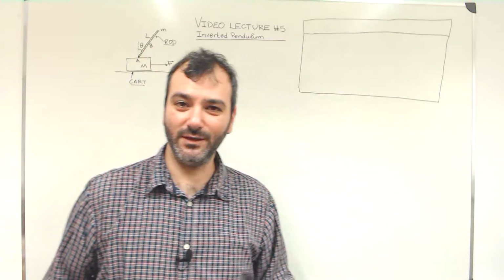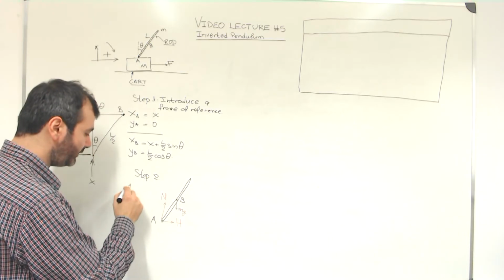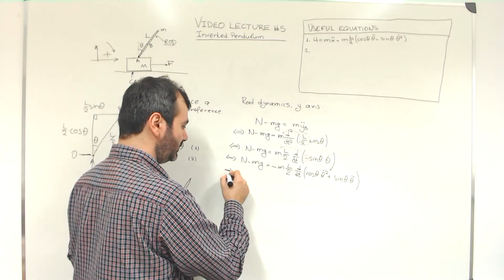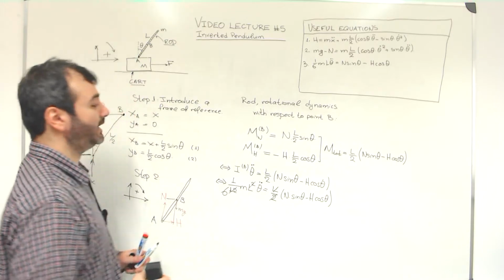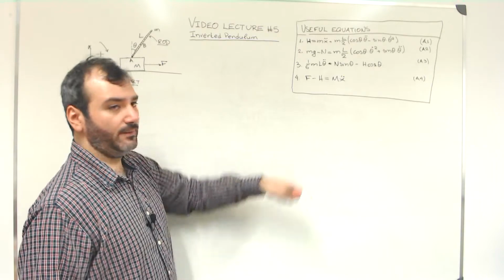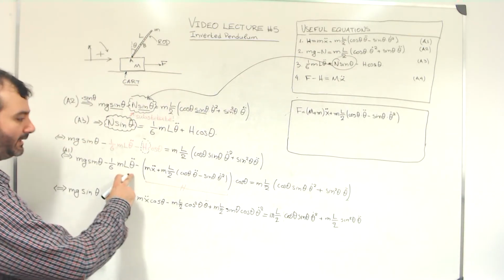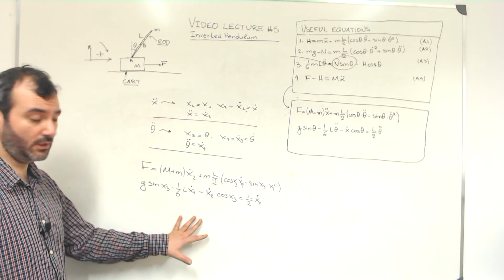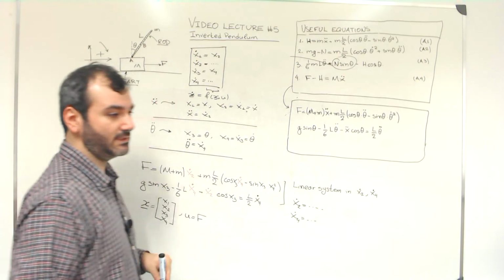Video Lecture 5 - Inverted pendulum dynamics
In this video lecture we use Newton's laws of motion and their rotational counterparts to derive the equations of motion of the inverted pendulum.

Watch the video in high definition (1080p).

▬ See also  ▬▬▬▬▬▬▬▬▬▬▬

▬ Contents  ▬▬▬▬▬▬▬▬▬▬

0:00 - The inverted pendulum
1:27 - Coordinates
3:57 - Forces on the rod
5:23 - Rod, Newton's law of motion, x-axis
8:47 - Rod, Newton's law of motion, y-axis
10:44 - Rod, rotational dynamics
14:09 - Cart, translational dynamics
17:37 - System dynamics
19:34 - Elimination of variables
27:34 - State space representation (Exercise)